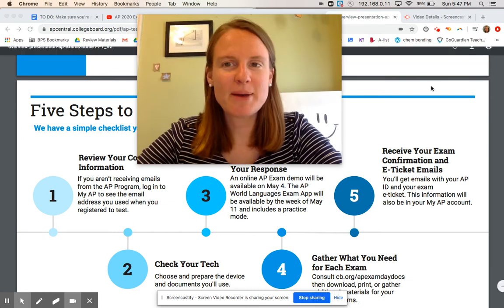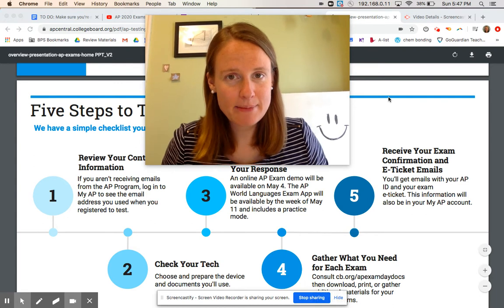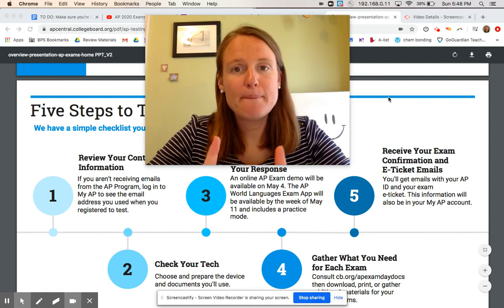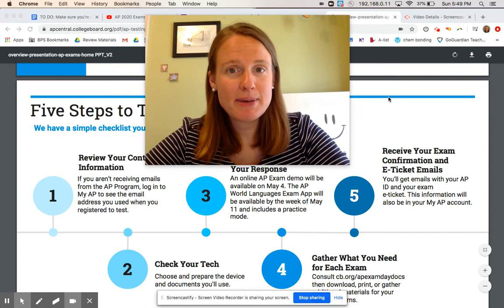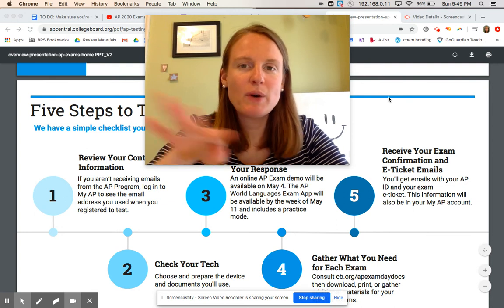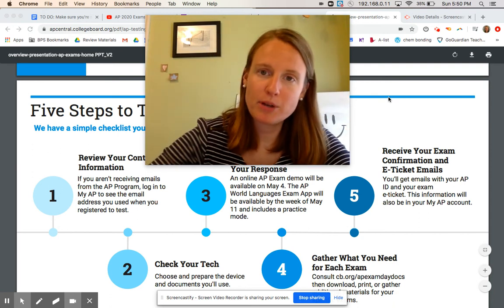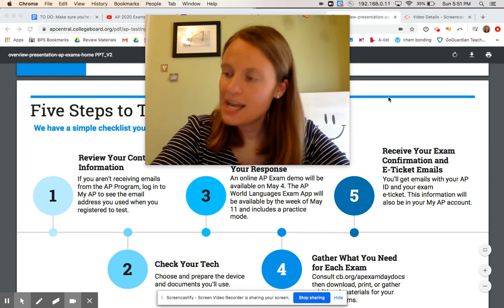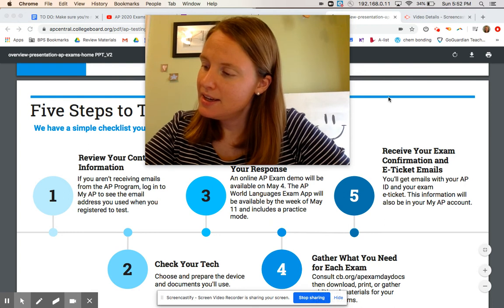How to logistically prepare for the AP exam